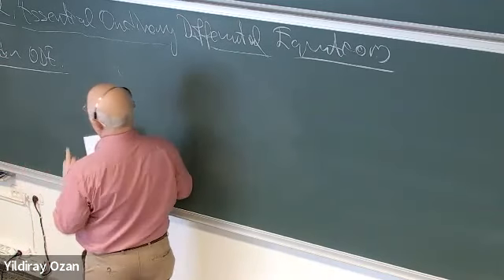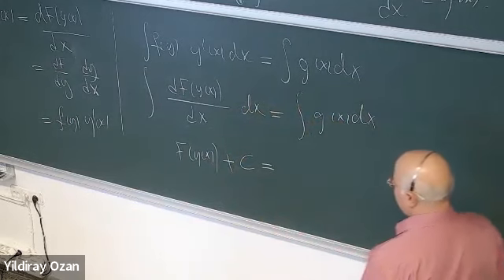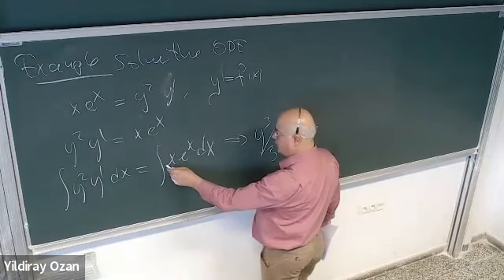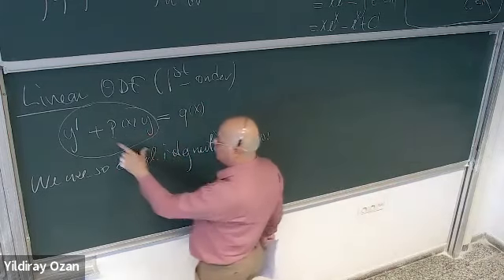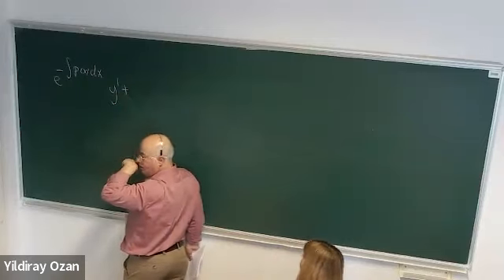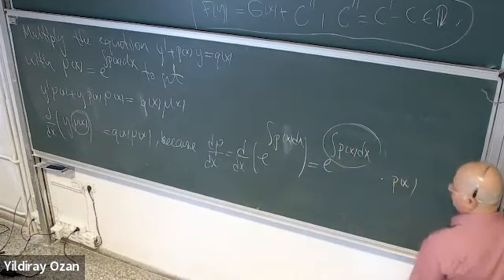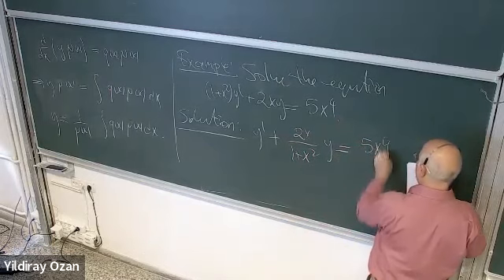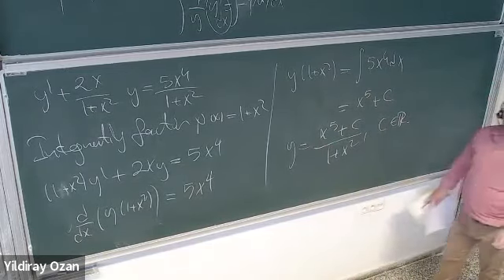Math358 -1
Review of ODE's-1